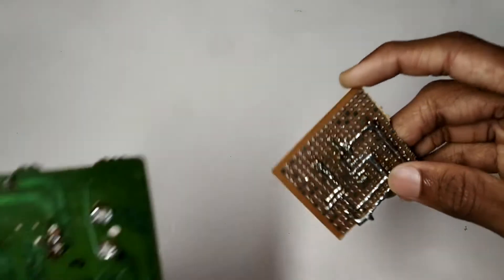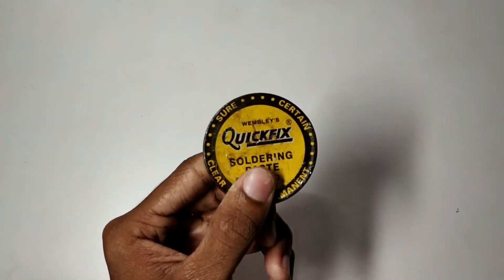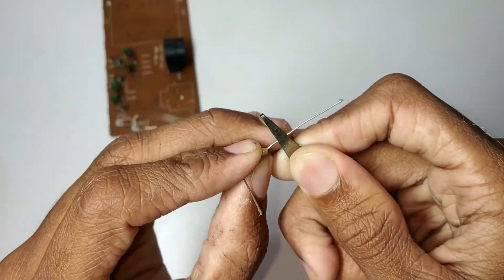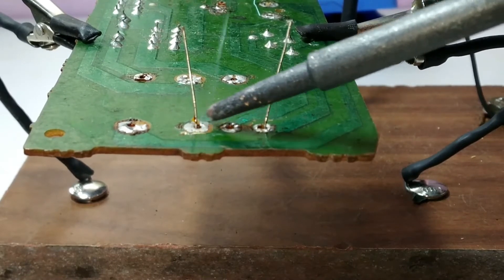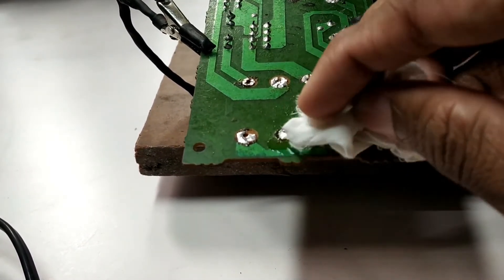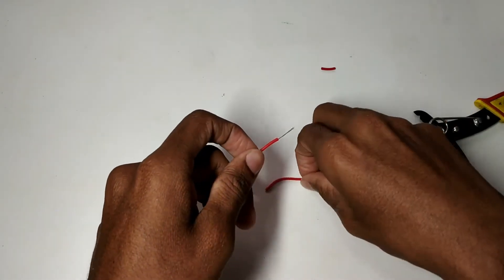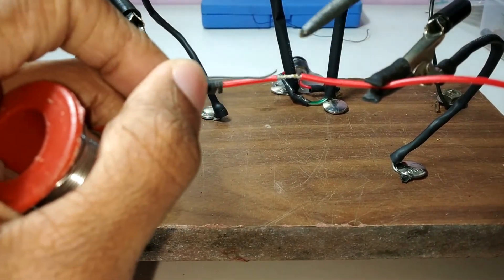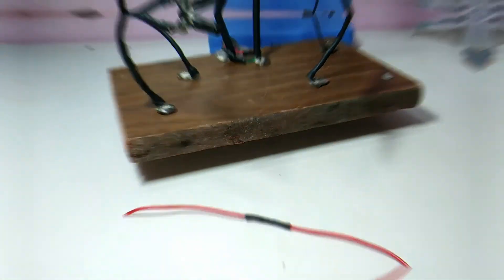സോൾഡറിങ് പഠിക്കാം|How to solder properly|tips for beginners|electronics ep-1 |Tekzia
In this video we have shown how to solder properly,how to solder properly in malayalam,t ekzia,Tekzia

 ©NOTE: All Content used is copyright to  TEKZIA™. Use or commercial Display or Editing of the content without Proper Authorization is not Allowed ✔
         ■■■■■  TEKZIA ■■■■